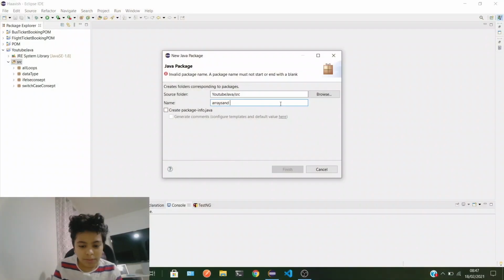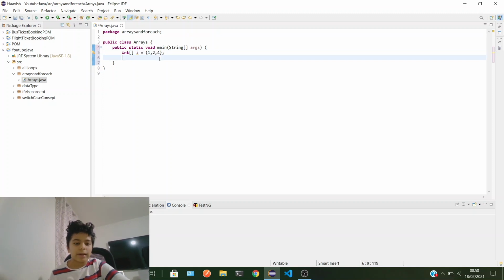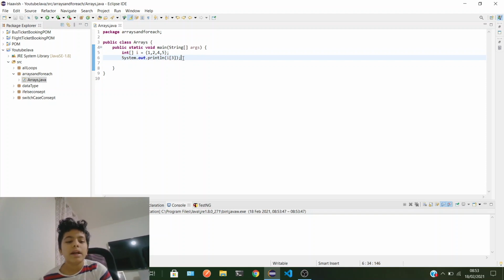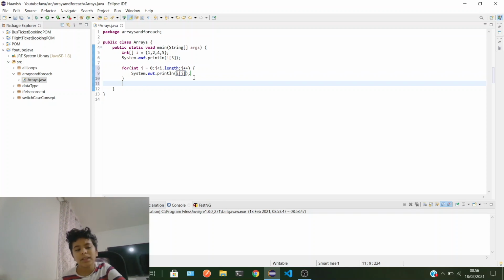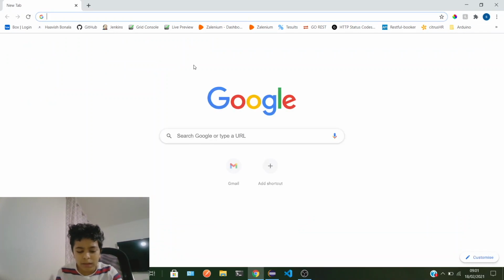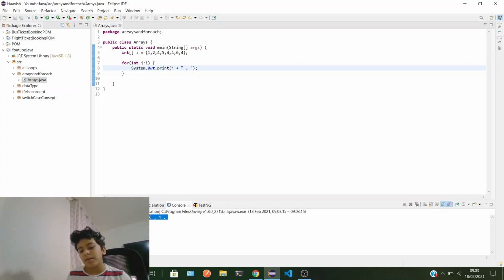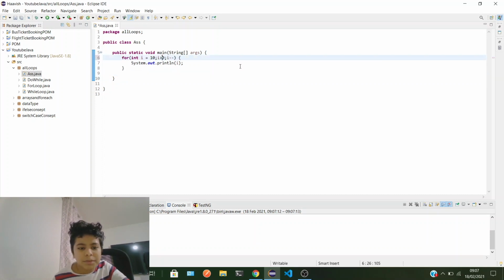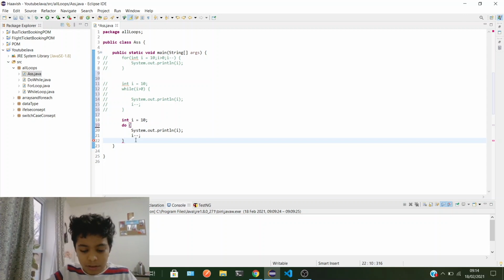5 | Arrays And For each loops | Haavish Bonala